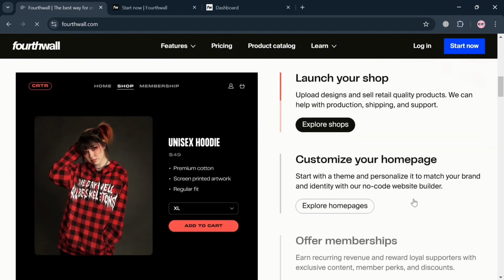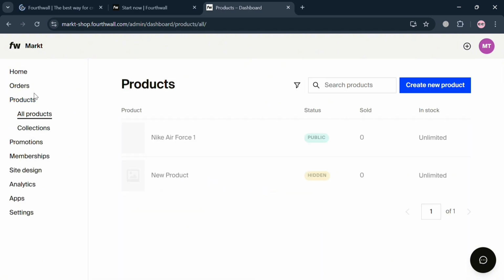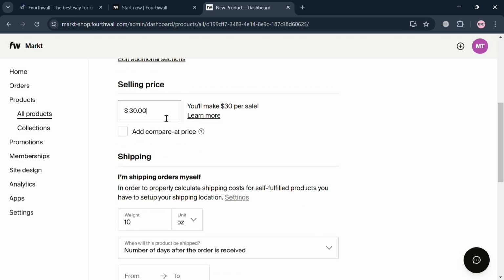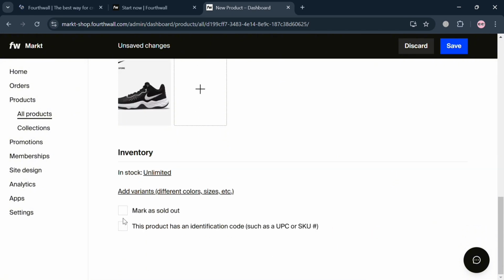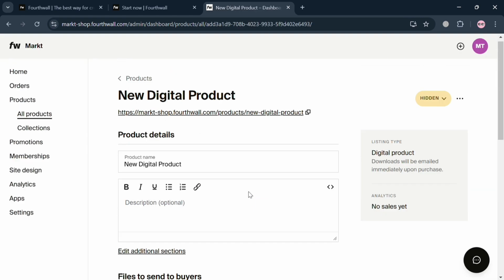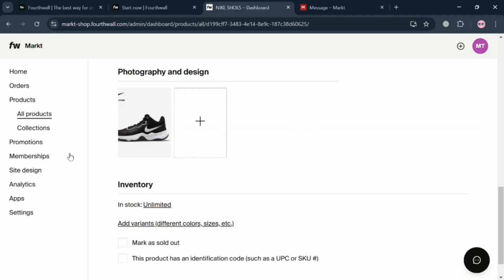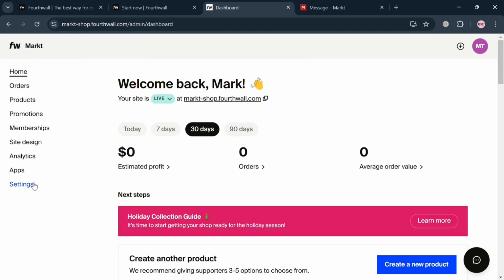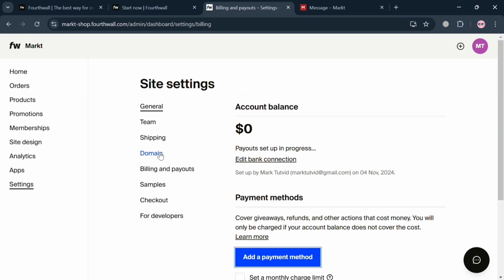How to Sell Your Product on Fouthwall (2026) Easy Tutorial for Beginners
In this tutorial we have shown how to use fourthwall / how to set up fourthwall / how to sell on fourthwall / fourthwall tutorial / fourthwall shop / fourthwall merch / fourthwall pod